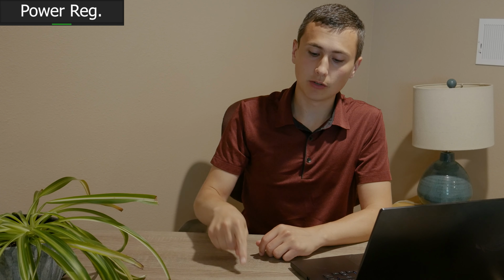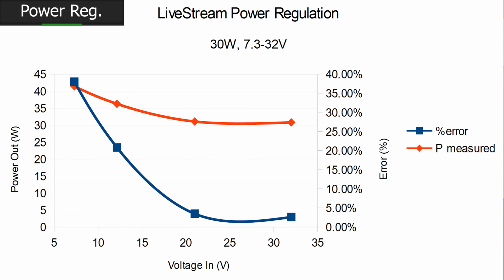Resistance & Power Regulation Tests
Current Regulation or Voltage regulation are commonly done. In fact, they’ve become so common that they’re often overlooked as a trivial design exercises. Thankfully, our Electronic Load isn’t only a constant current source: and today we’re going to test two special modes: power and voltage regulation!

Next topics: Proto 2 Planning

30V, 6A PSU (linear)
30V, 10A PSU (smps)